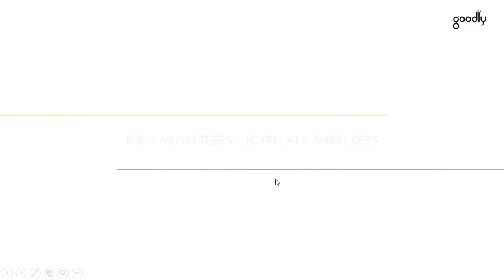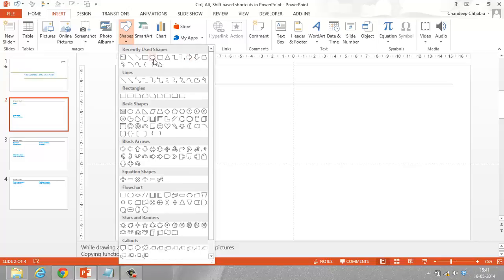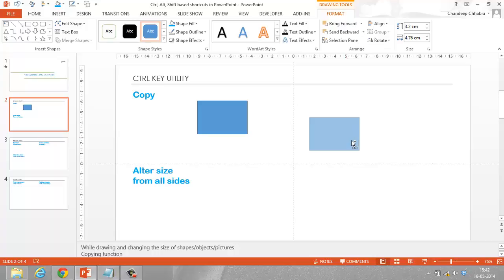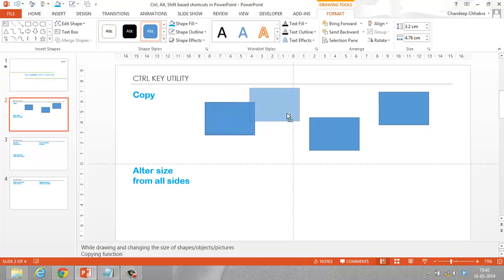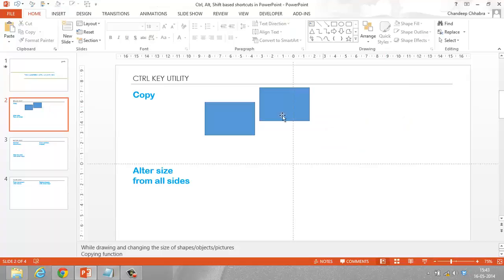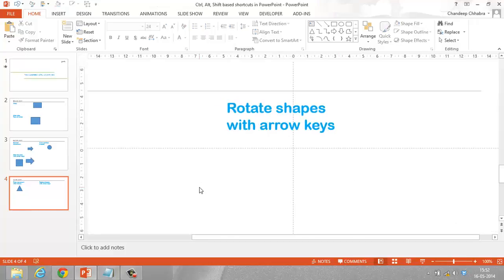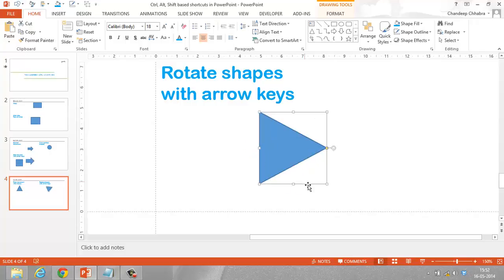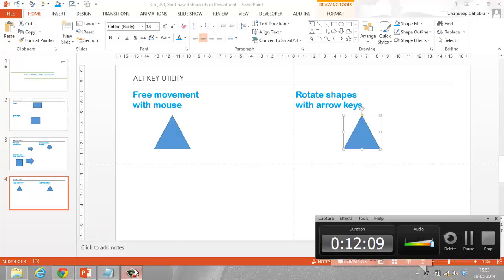Ctrl Alt and Shift Key Shortcuts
Learn how the amazing Ctrl, Alt and Shift key shortcuts work in PowerPoint

- - - - My Courses - - - -
✔️ Mastering DAX in Power BI -